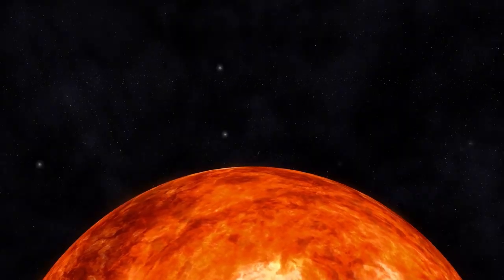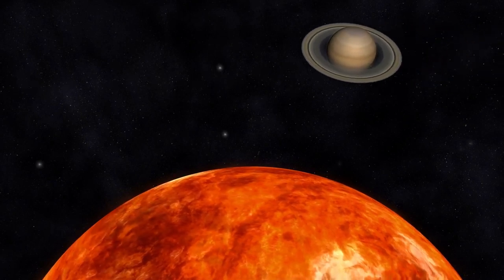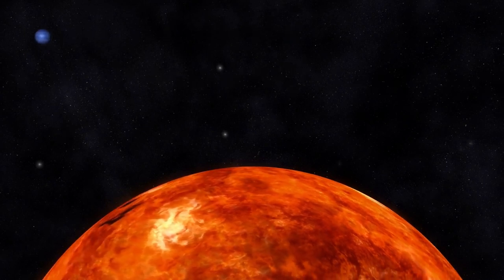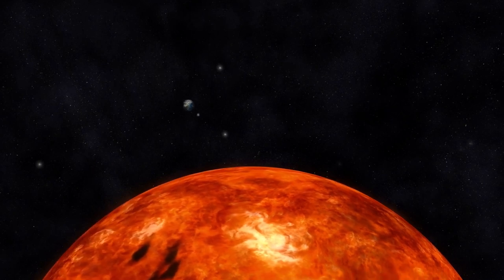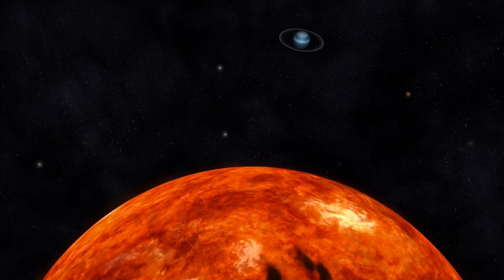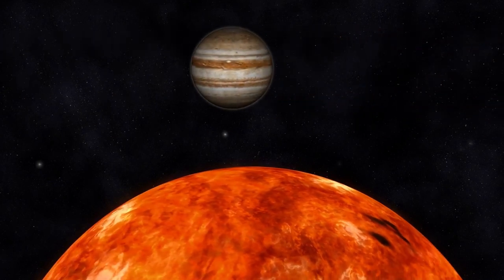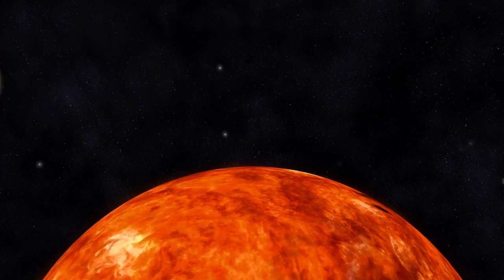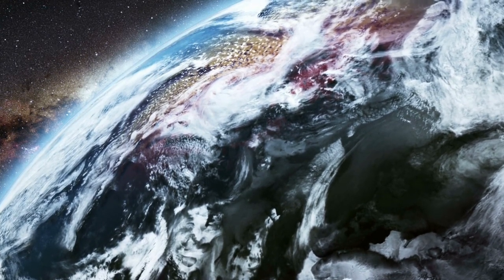The Creation Of The Universe Podcast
Unveiling the Cosmos - From the explosive Big Bang to the formation of galaxies, stars, and planets, we'll explore the wonders of our cosmos. Discover the mysteries of dark energy, the fate of the universe, and the extraordinary connections we share with the cosmos. Get ready to be inspired and gain a deeper understanding of our cosmic origins in this fascinating YouTube podcast series!"